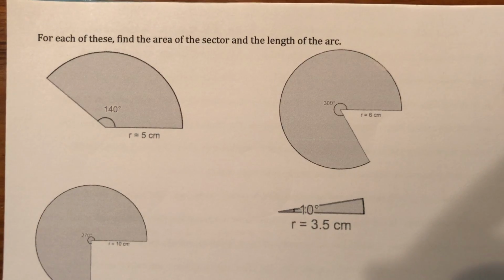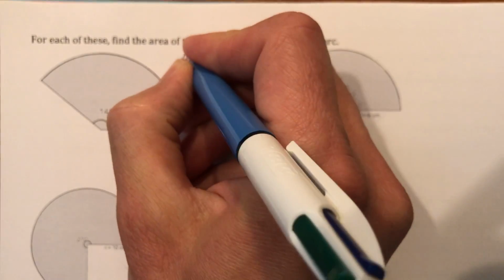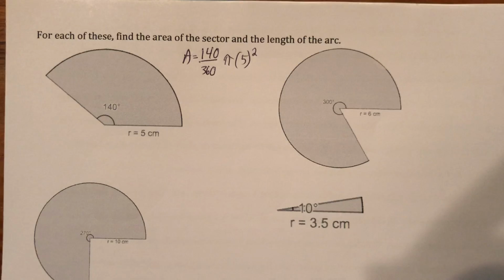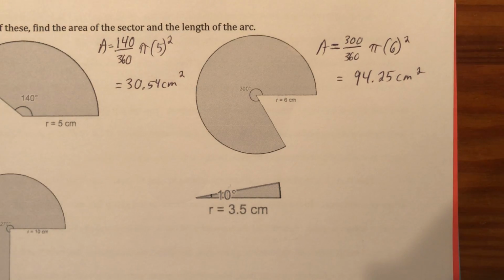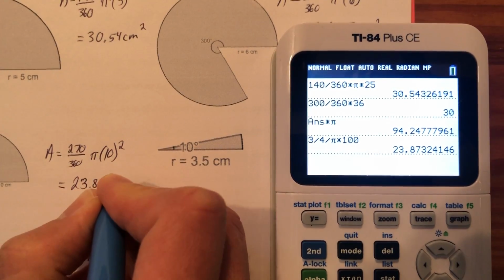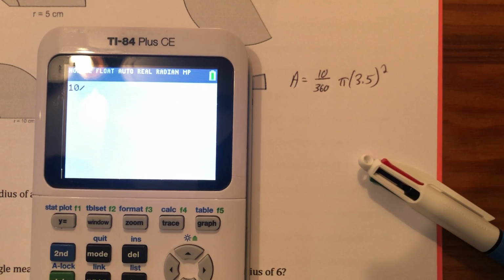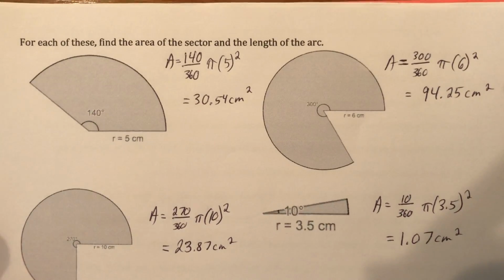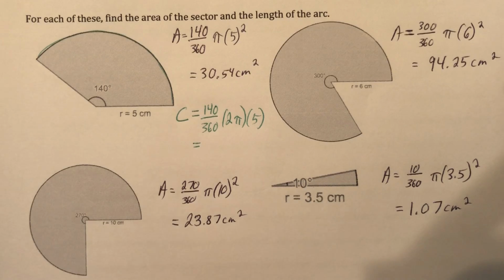Sector Area and Arc Length, Part 2